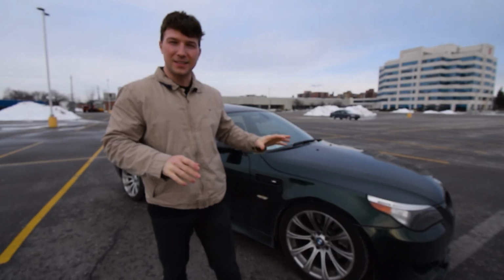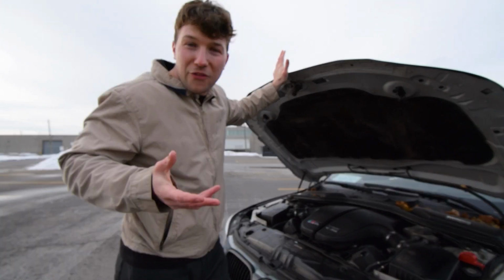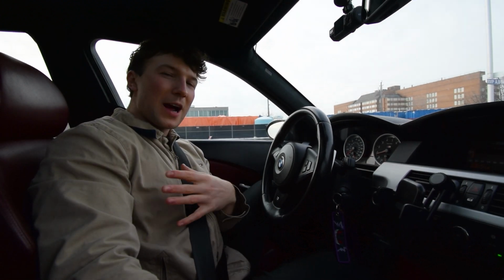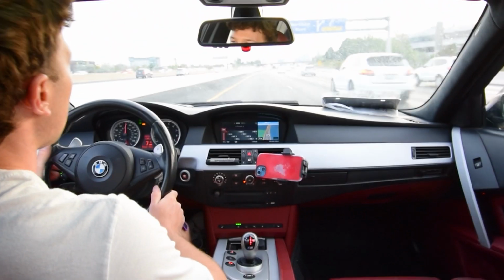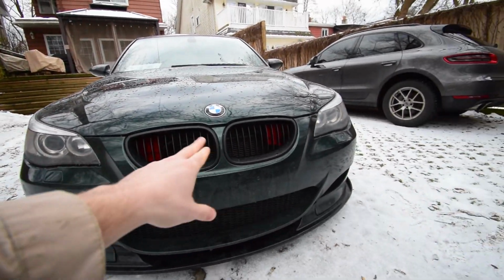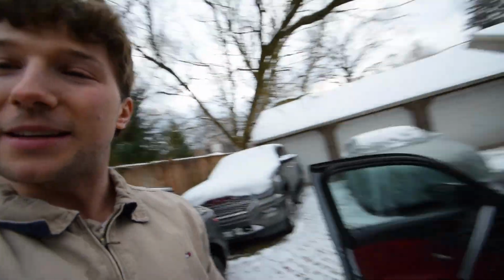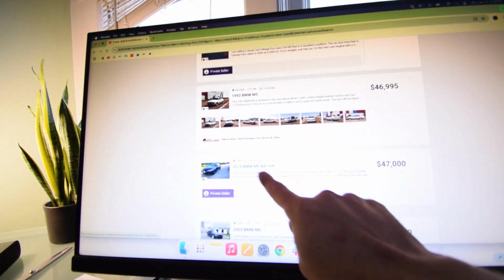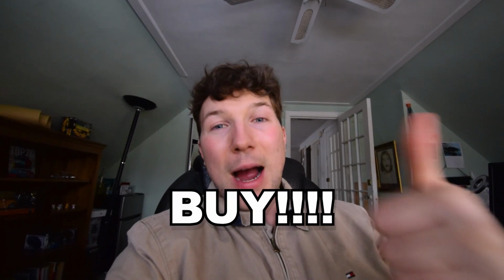The M5 E60: 20 Years Later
The BMW M5 E60 is a legendary performance sedan that has only grown in popularity since its release. In this video, the M5 E60 is examined 20 years  after its release, with insights into its enduring appeal and its legacy as a true driving icon. At the end of the car vlog, I give you an answer as to whether the M5 is a BUY or a PASS.

00:00 Intro
00:37 M5 E60 History
03:02 M5 E60 Driving Experience
05:59 M5 E60 Mods
08:13 M5 E60 Maintenance
09:34: M5 E60 Price
11:52 Should You Buy An M5 E60?